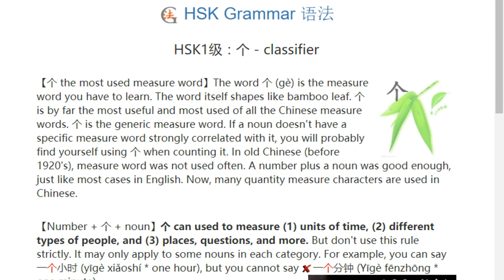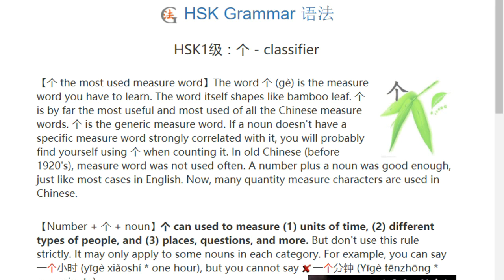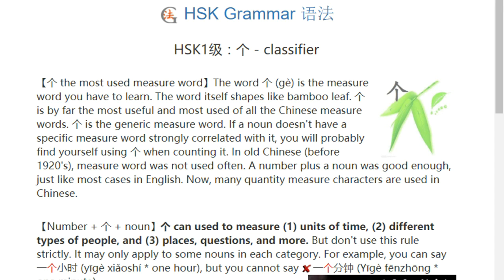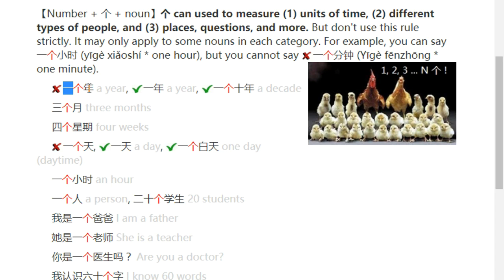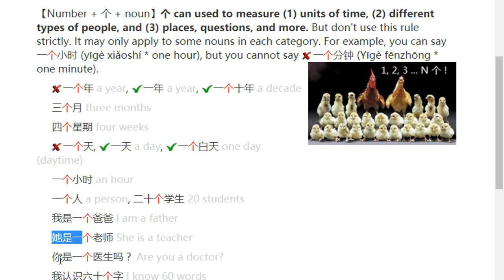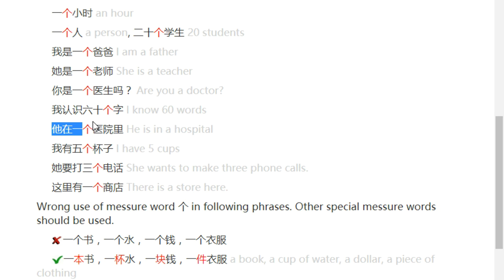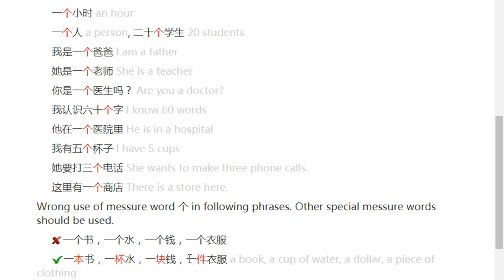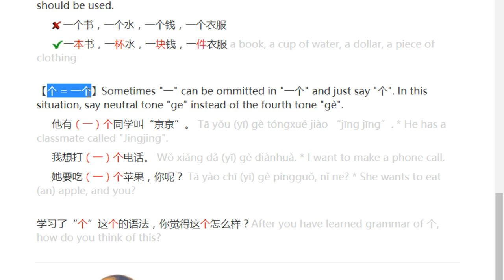HSK1 Grammar【个 - classifier】